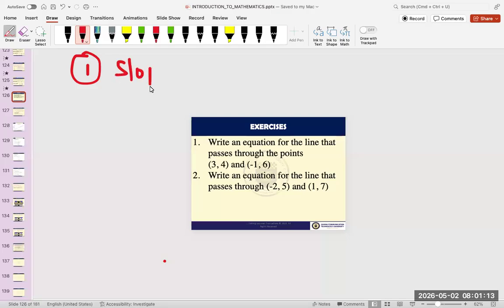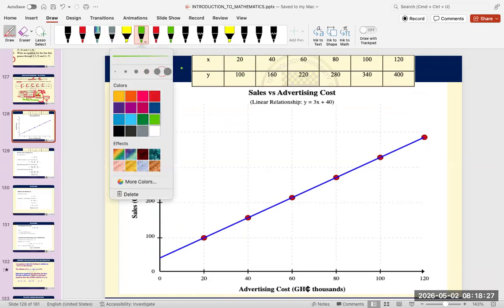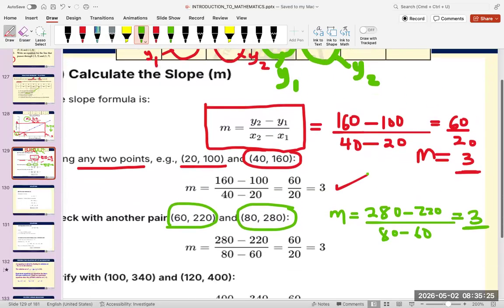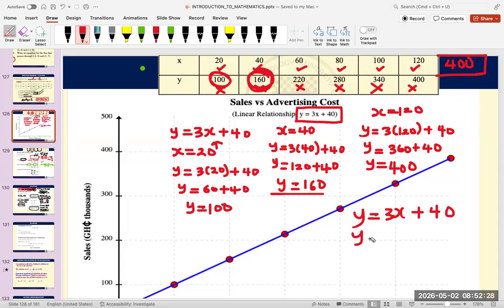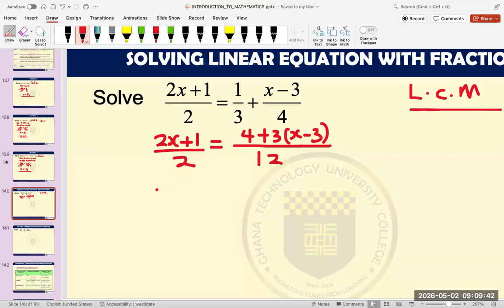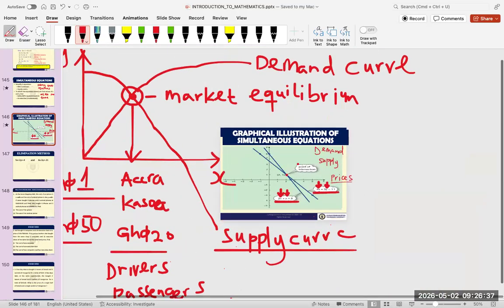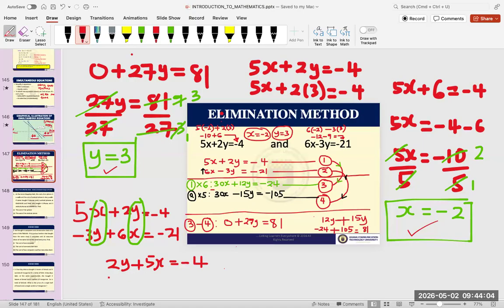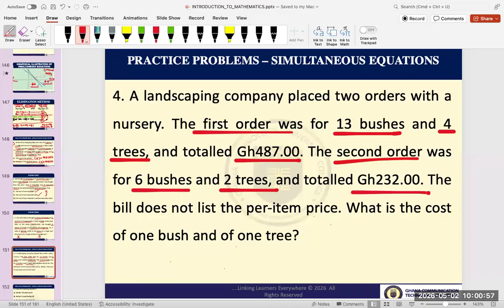Wk10 02 05 2026 Intro to Mathematics Mr John Essuman